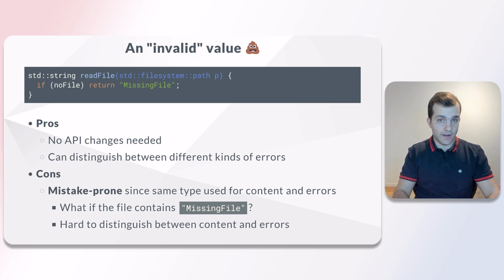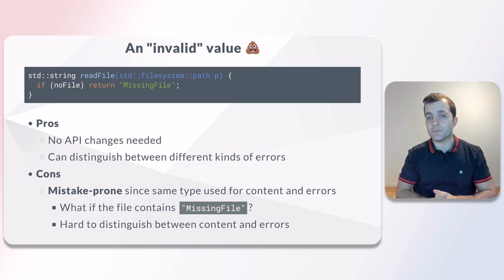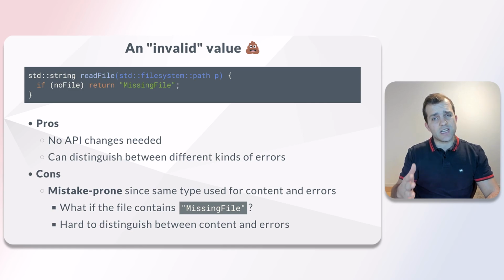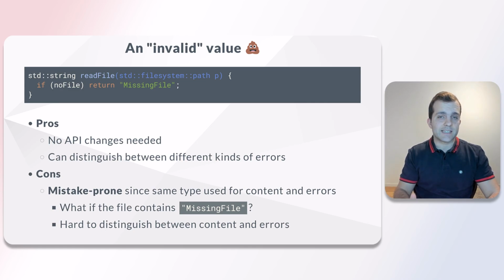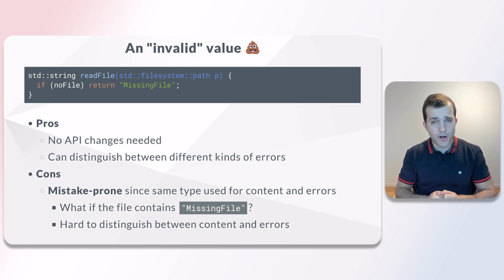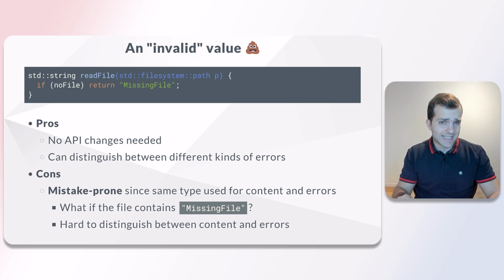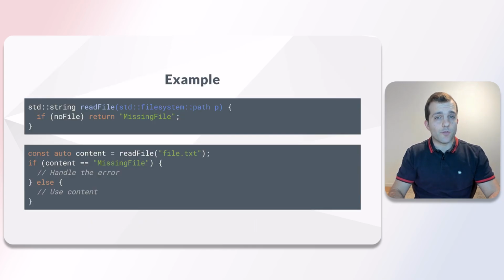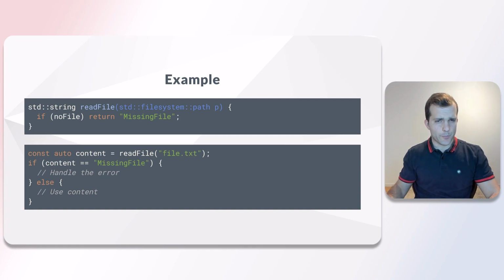Error reporting in C++ - Invalid values (4/13)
Join me in these bi-weekly series to explore the topic of error reporting in C++.
The focus of this course is the design of functions that normally return a value, but an error may occur so, what should they return instead?

In this video we will be looking at reporting errors using invalid values.
The concept is similar to the previous one, if an error occurs, we return an "invalid" value.
If everything goes well, we return the actual value.

This approach is simple to use and understand, however, it is error prone and could lead to programming mistakes.

The course is also available FOR FREE on Udemy.
It includes coding exercises so you can practice what you have learned.
Check it out and please consider leaving a review if you find it helpful